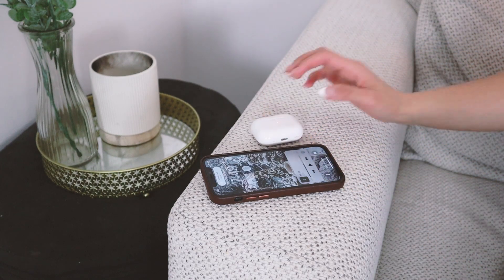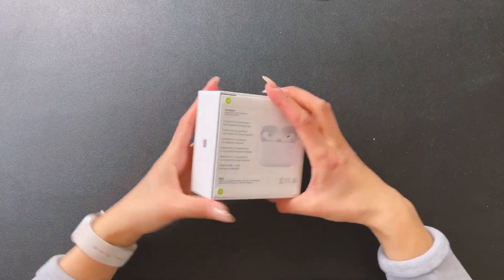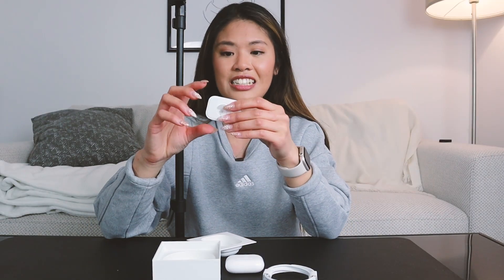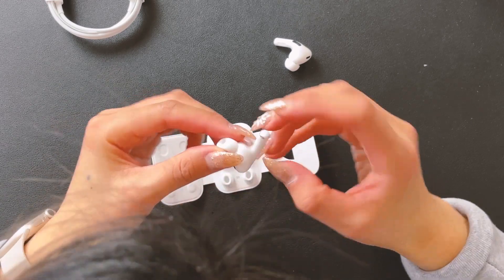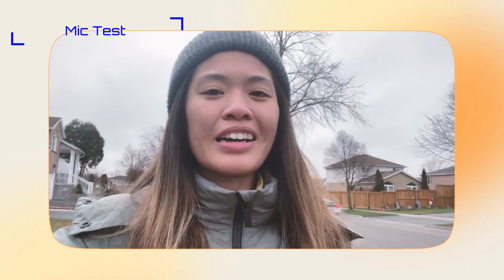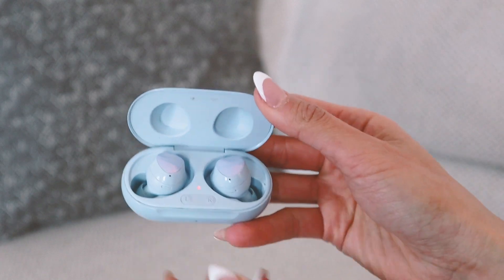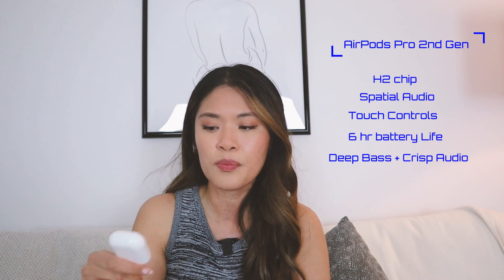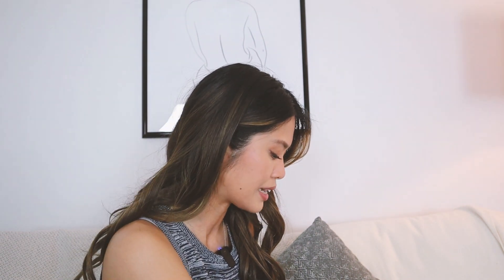AirPods Pro 2 | Unboxing, First things to do + Review (Finally switched from Samsung to Apple!)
After YEARS of being immersed to the apple eco-system, i finally completed it by switching over from Samsung buds plus to apple AirPods pro 2! In this video I share my initial reaction, setting up and thoughts!

//TimeStamps:

0:00 - Intro
1:05 - Unboxing
3:57 -  Fit Test
6:09 - Spatial Audio Setup
9:20 - Why I switched from Samsung to Apple
11:47 - Specs + Features
12:30 - First Impressions
13:46 - Review
15:36 - Outro

// Products Used (US)
Camera Equipment:

Products Used (CAD):
Camera Equipment
Canon EOS M50
Rode Microphones Wireless GO Dual Channel

Desk Setup Products:
LG 34-inch Monitor
Logitech MX Keys
Logitech MX Master Mouse
Philips Hue Light Bulbs